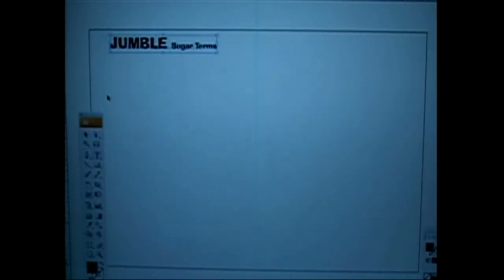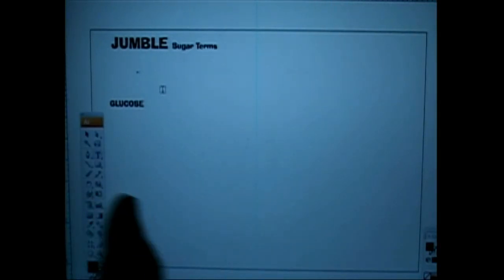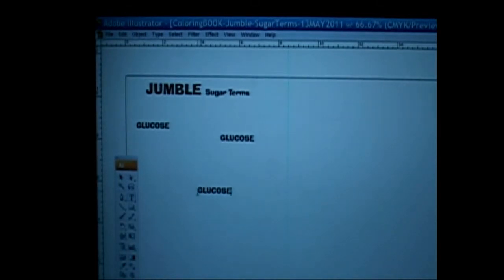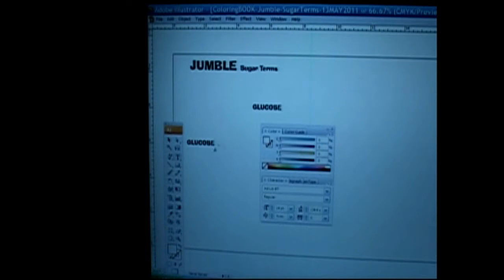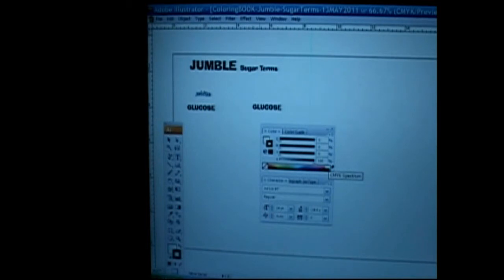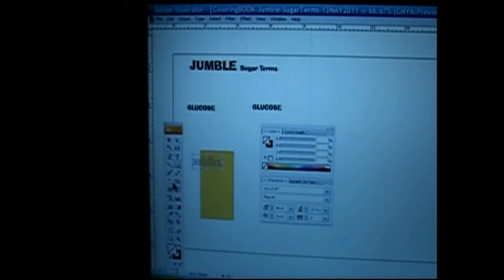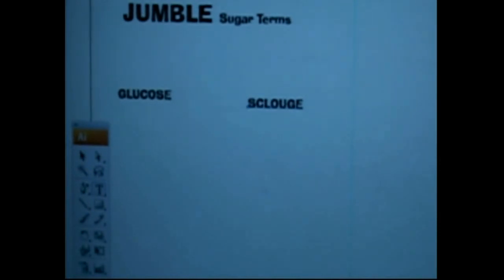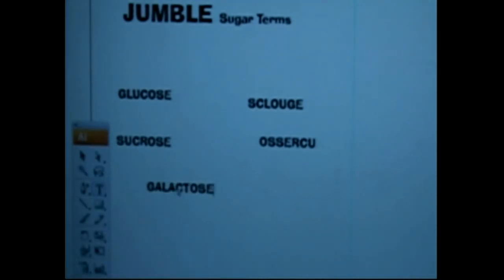Adobe IllustratorLesson-2-ChemistryColoringBOOK-12MAY2011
Arrow Tool- You have to DE-CLICK...You get stuck in a text box and think you're somewhere else or free adn you hit some keys and think nothing is happening but it's changing things where you cna't see it. Also having the TEXT tool and you click somewhere and there's a text box started but you're off somewhere elese looking to work and you just created a click that can cause problems later when yoyu work where the "empty text click' was. Again KEEP YOUR THUMB ON COMMAND AND FIND OPEN SPACE AND CLICK WITH THE ARROW TOOL AND IT FREES YOU FROM WHERE YOU WERE (and shouldn't put a new spot unless you have the text tool, so keep that thumb down and you're free!. MOVING TEXT and working with TEXT EDITING CUT PASTE When to copy when to X out. Lessons on using Adobe Illustrator. hard to film and get resoluton on the screen and show the keyboard too. Had a good soundtrack and that right speaker didn't record? Basic tips for beginners from my 15 years experience using this YOU NEED TO LEARN A GRAPHICS program you can do your word work and add drawings instead of importing and doing page layout jsut do it ALL in a drawing program (import your photoshop stuff instead of trying to add text in photoshop (which I find impossible to do!) GOOD LUCK GOD BLESS